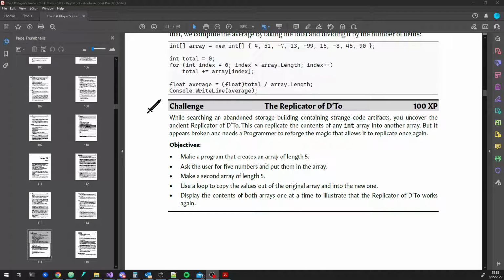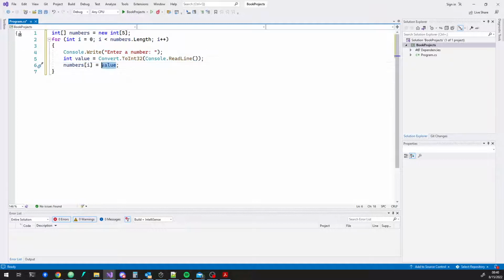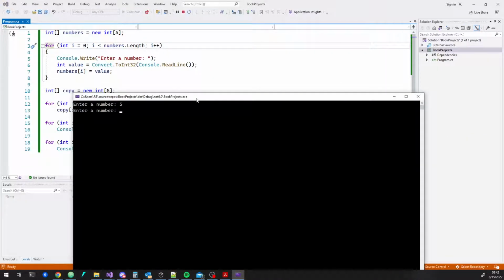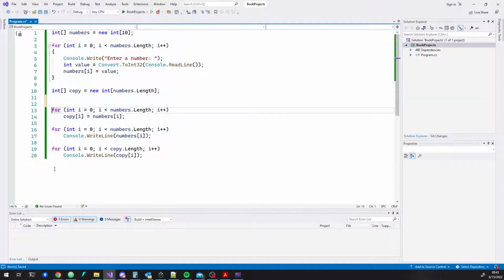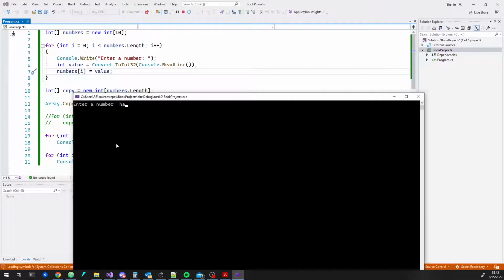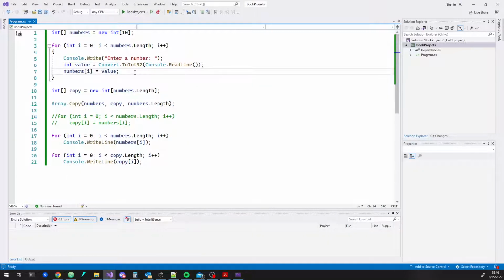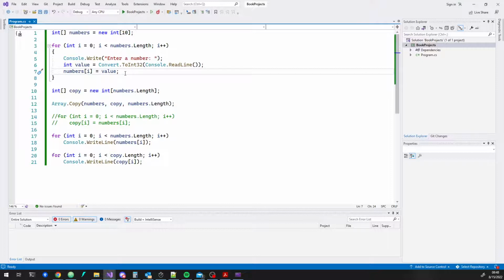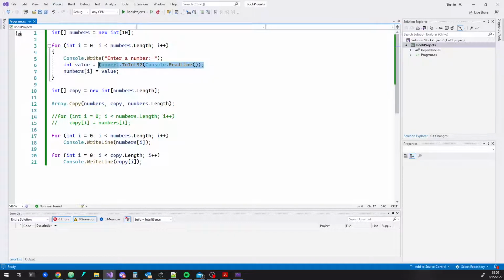C# Player's Guide Challenges - The Replicator of D'To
This video covers a potential solution to the Replicator of D'To, using a bunch of loops and arrays.

0:00 Introduction
0:35 Making an array
2:40 Copying the array
4:24 Simplifying the length
5:20 Using Array.Copy
6:45 Thoughts on handling bad input early in the book

Link to the article about handling bad inputs early in the book